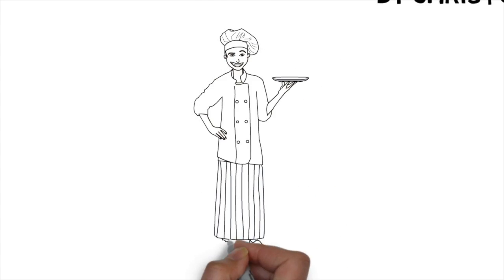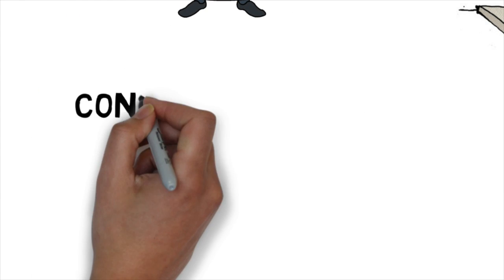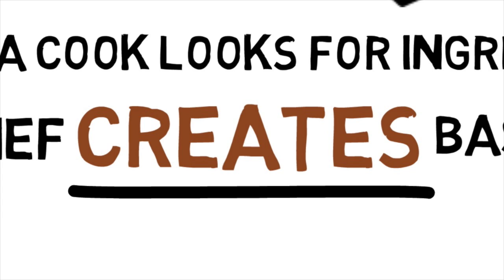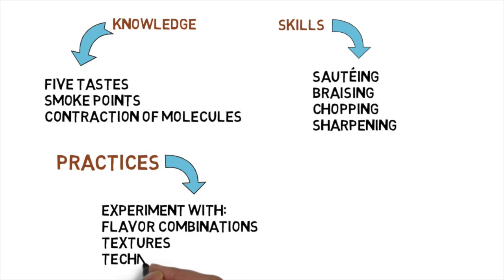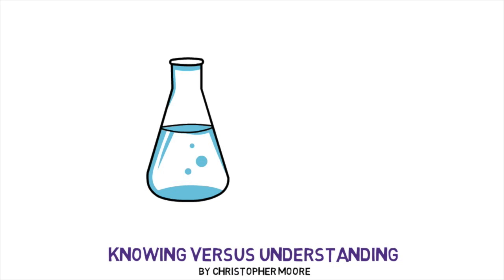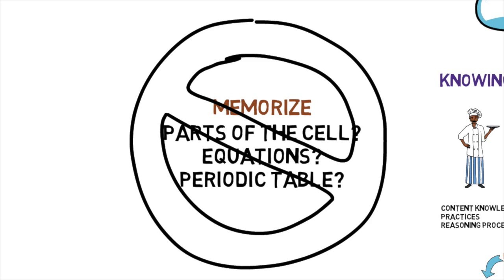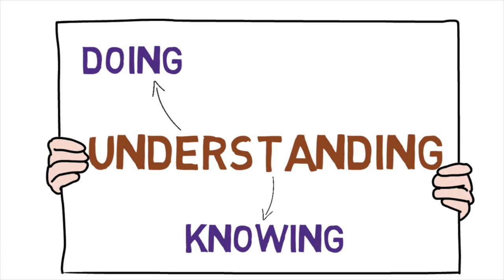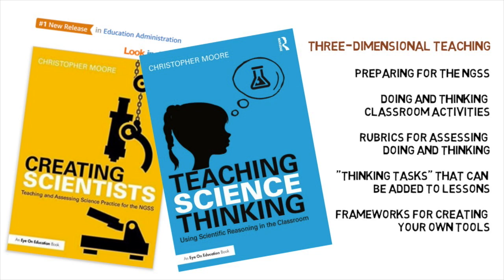3D Teaching and Assessment for the NGSS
This video is a brief introduction to the concept of 3D teaching and learning, as required by the NGSS. Understanding is more than knowing. It's actually the sythesis of knowing, doing, and thinking, with all three required for true understanding. Using the comparison between a cook and a chef, I outline how creativity separates the knower from the understander.